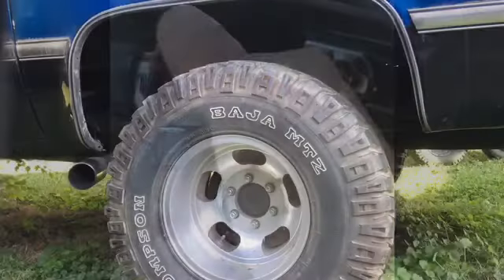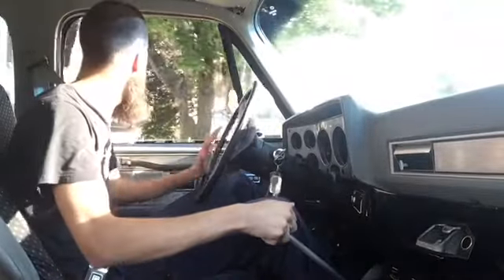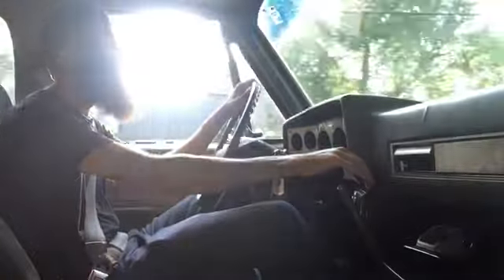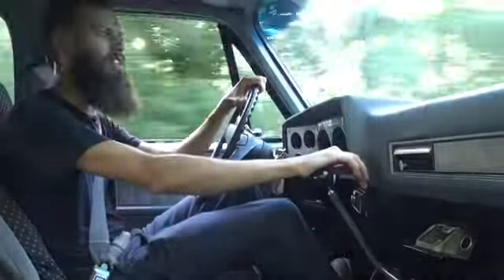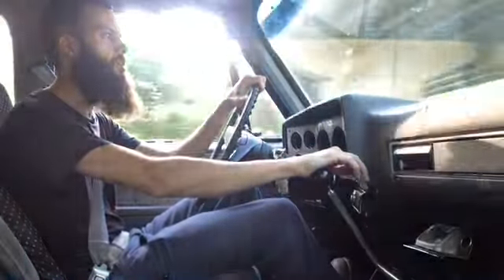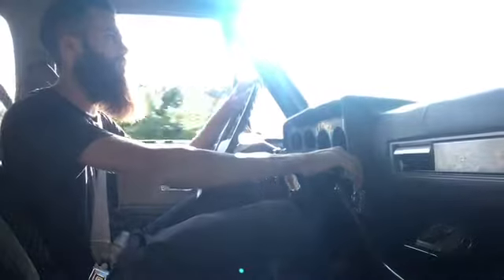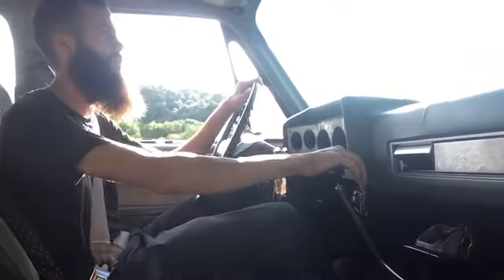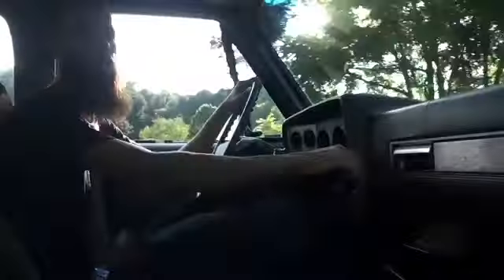Suburbeast! It’s time to go for a ride!!!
Ott Motorsports takes you along for a ride in his 4x4 swapped Suburban known as “Suburbeast”!